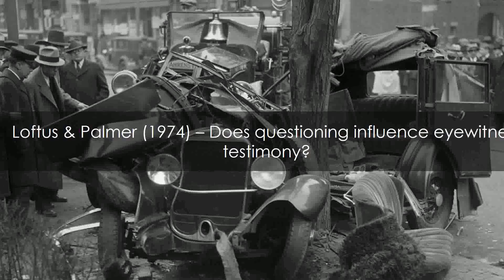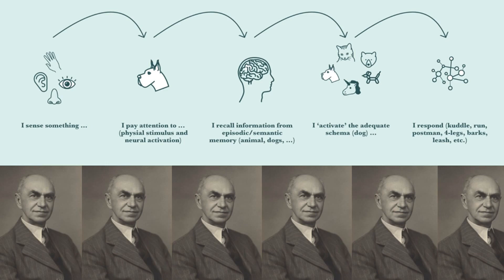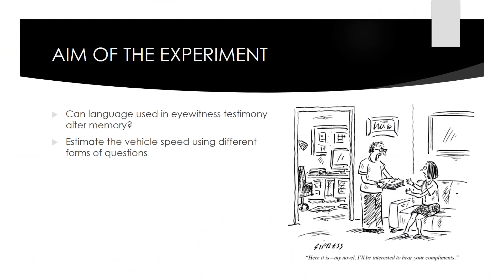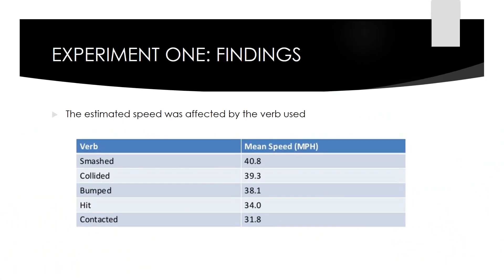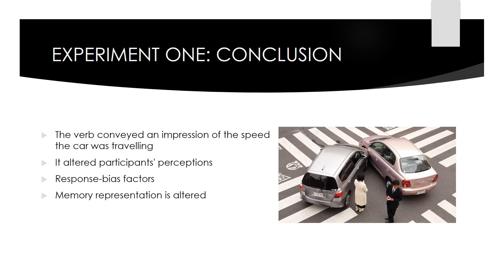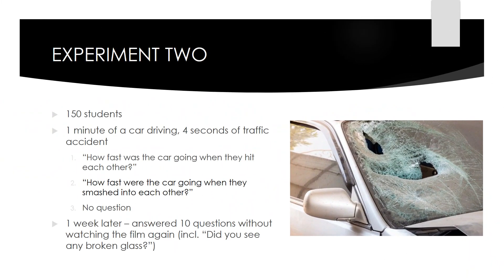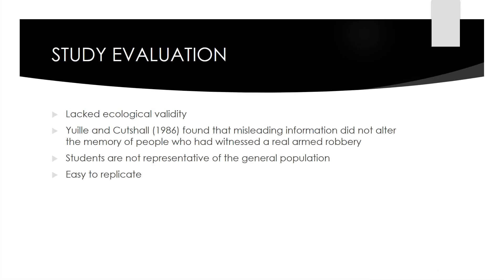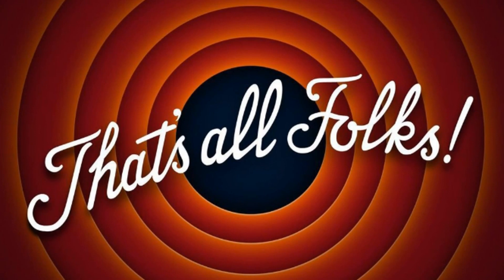Loftus and Palmer's Eyewitness Testimony Study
This video discusses Loftus & Palmer's (1974) experiment that investigated the effect of leading questions in eyewitness testimony.

References

Loftus, E. F., & Palmer, J. C. (1974). Reconstruction of auto-mobile destruction: An example of the interaction between language and memory. Journal of Verbal Learning and Verbal Behavior, 13, 585-589.

Yuille, J. C., & Cutshall, J. L. (1986). A case study of eyewitness memory of a crime. Journal of Applied Psychology, 71(2), 291.

Loftus, E. F., & Palmer, J. C. (1974). Reconstruction of automobile destruction: An example of the interaction between language and memory.Journal of verbal learning and verbal behavior, 13(5), 585-589.